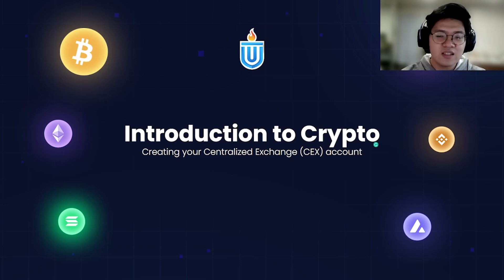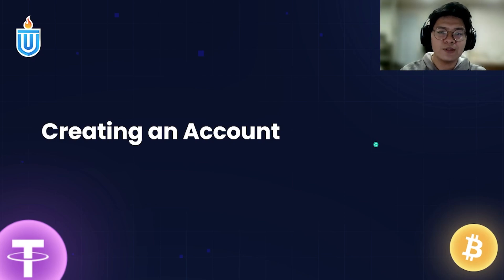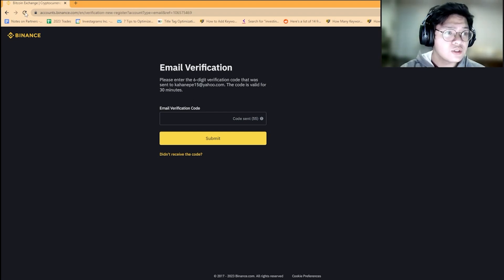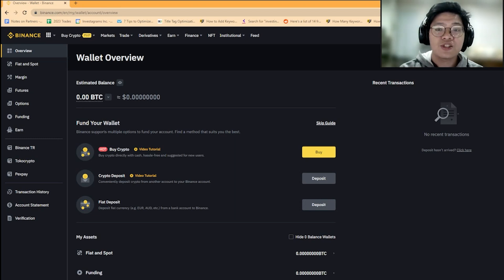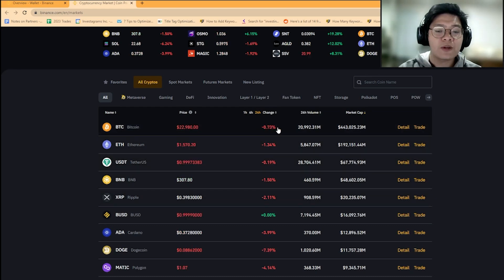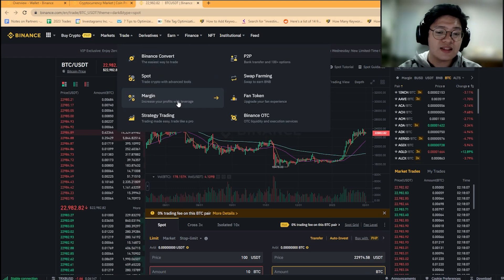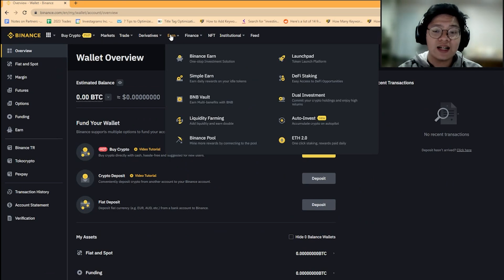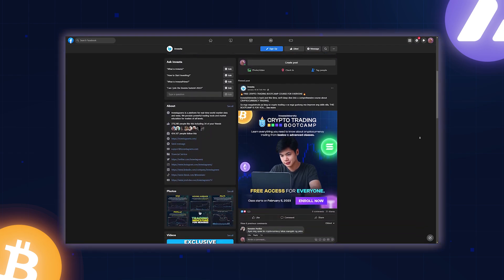Creating Your Crypto Account | InvestaUniversity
HOW TO CREATE YOUR OWN CRYPTO TRADING ACCOUNT

InvestaUniversity Crypto Trading Bootcamp 📚

Class 1: Introduction to Cryptocurrency Trading
Lesson A: Creating your Crypto Account

The first step to starting your journey in the Cryptocurrency space is creating your own Crypto trading account.

A Crypto Trading account is basically like your brokerage in the stock market, this is where you will be able to execute your trades and monitor your portfolio.

Join us as Kahane will do an in depth tutorial on how to open our own account with one of the best Crypto platforms in the world.

Game!

Investagrams: Your Partner from Start to Profits

Learn how to trade in the stock market, enroll in our FREE InvestaUniversity: